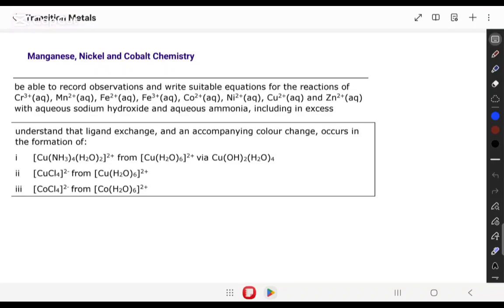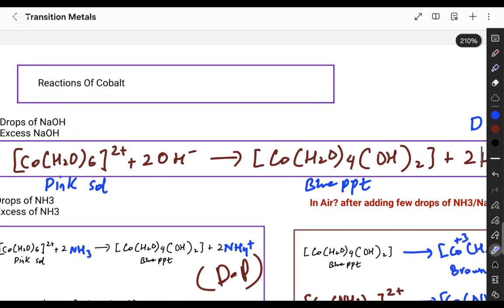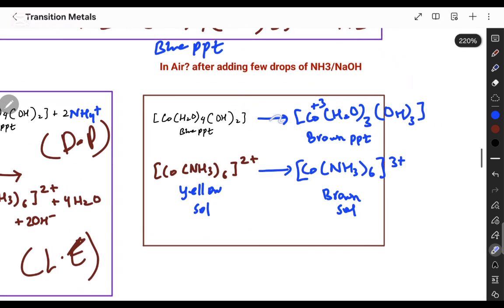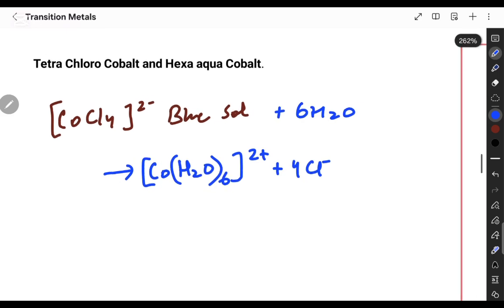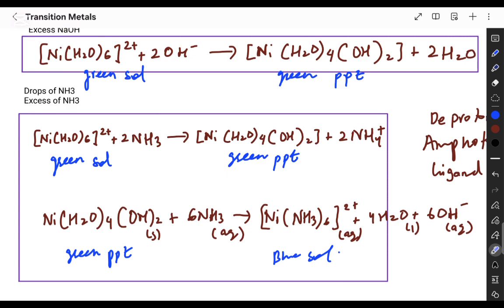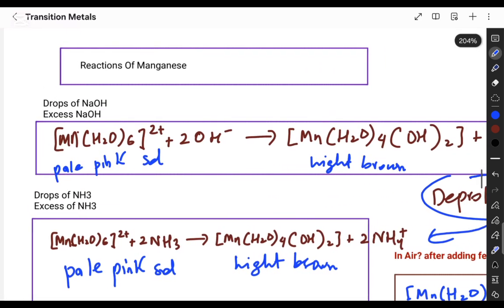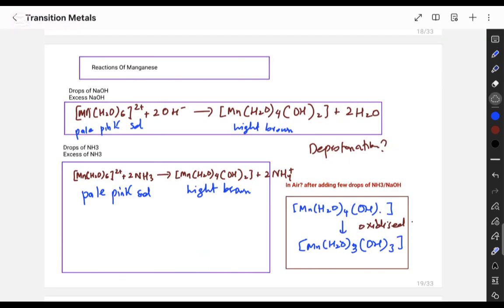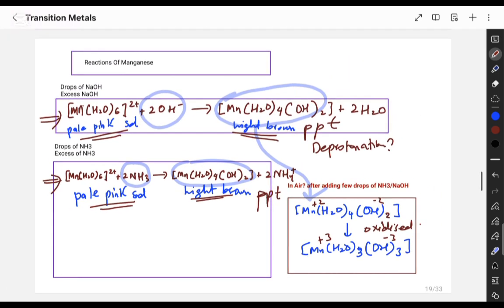Nickel, Manganese and Coltalt (TM Revision)